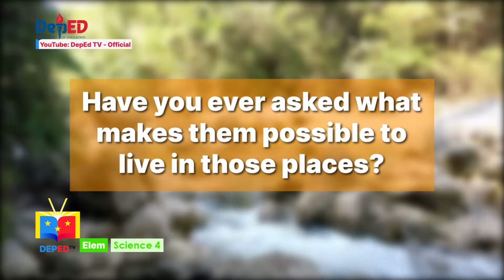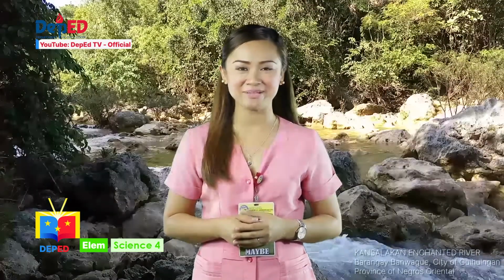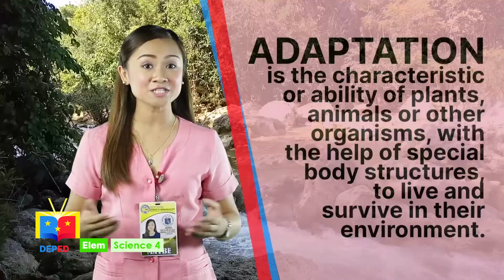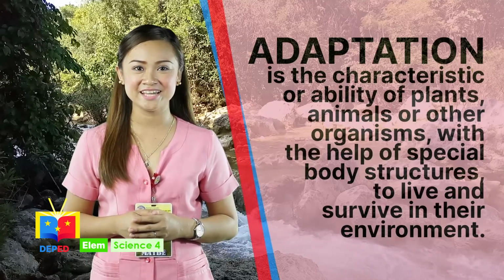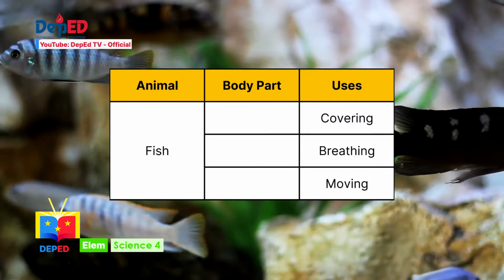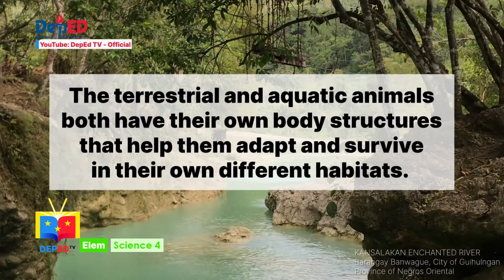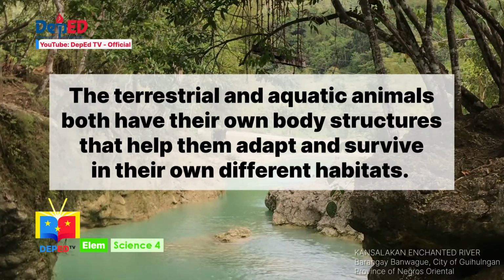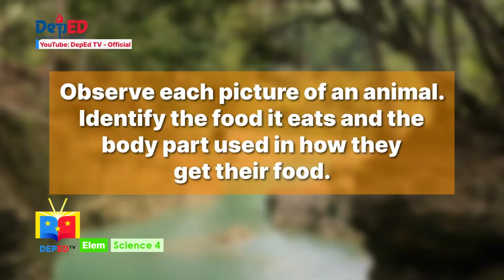Grade 4 SCI Q2 EP03 Body Structure that Help Animals Adapt and Survive in the Habitat